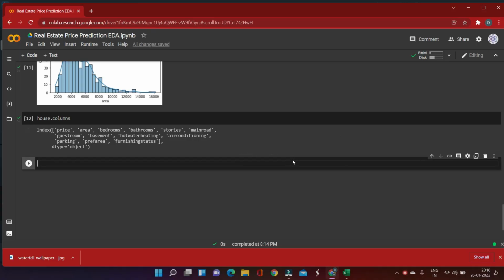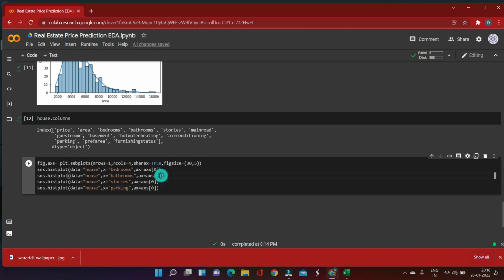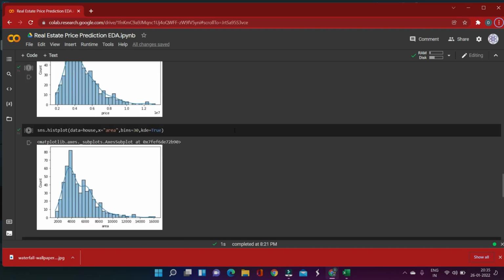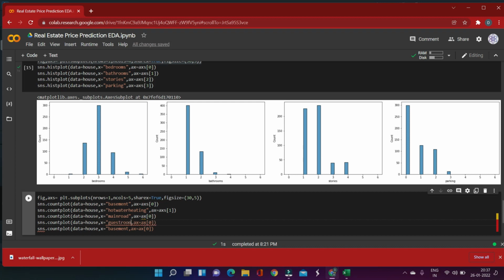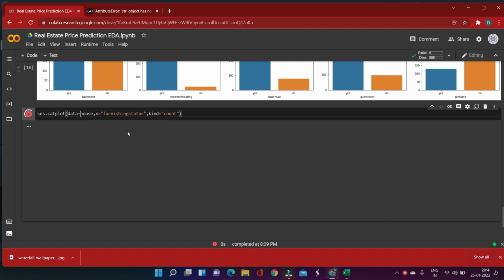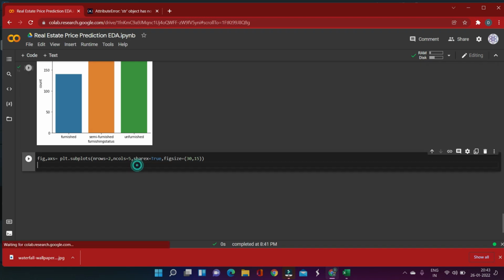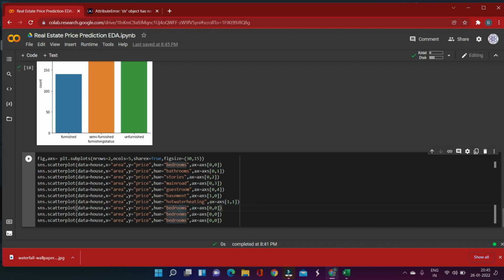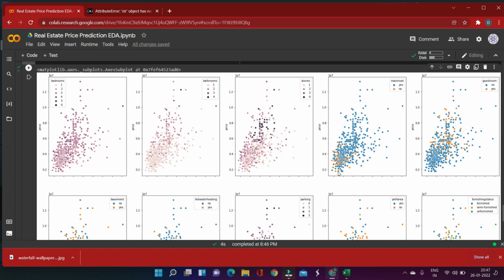Exploratory Data Analysis for Linear Regression Problem using Python - 2